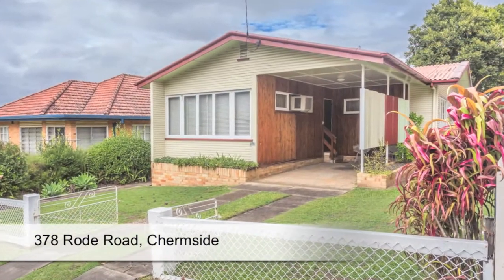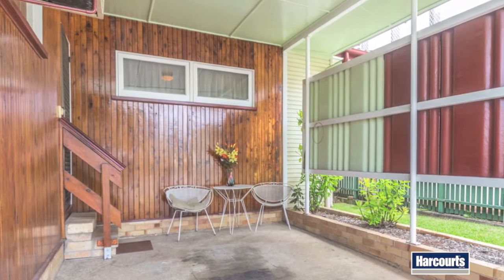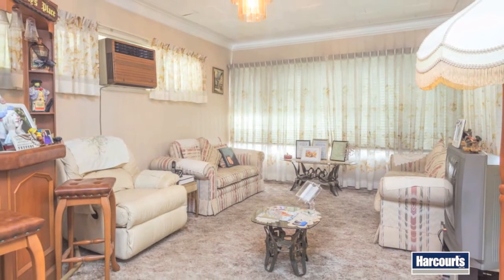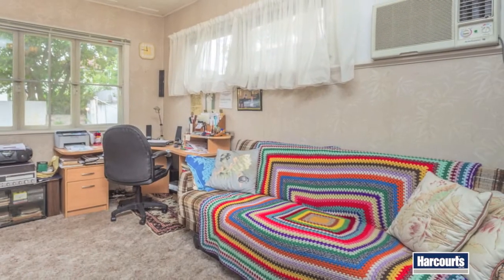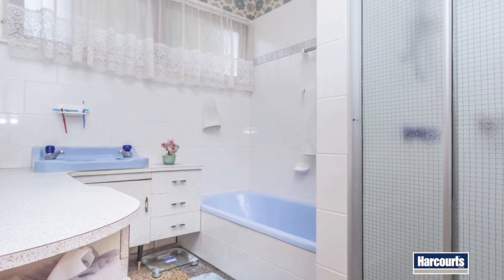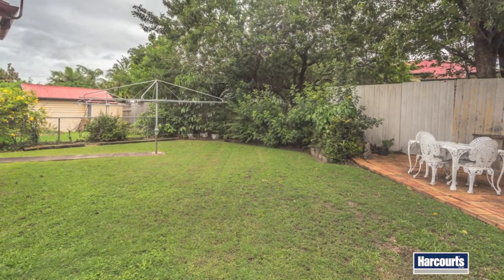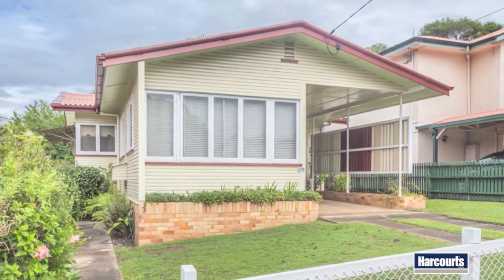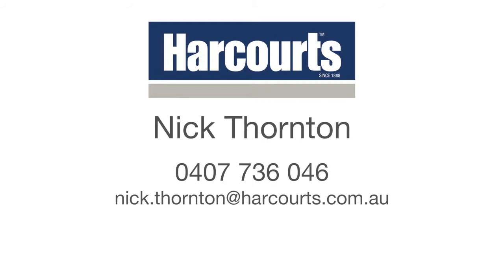378 Rode Road, Chermside - Nick Thornton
Property for Sale in Chermside